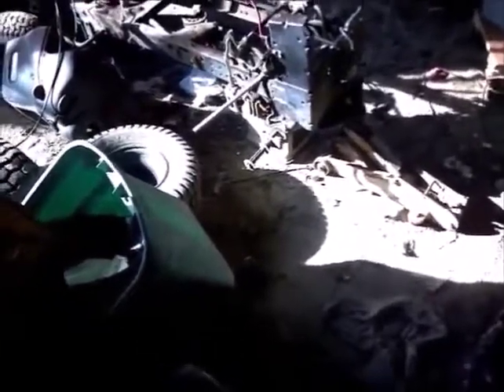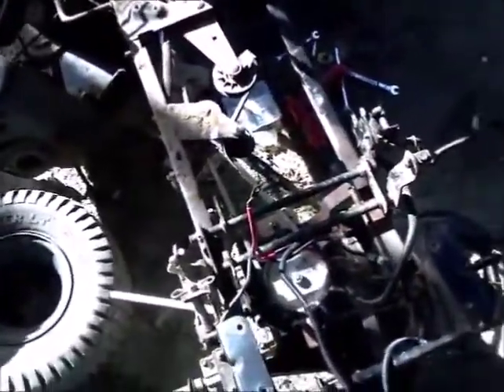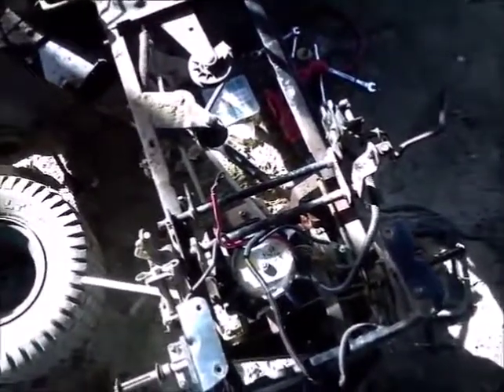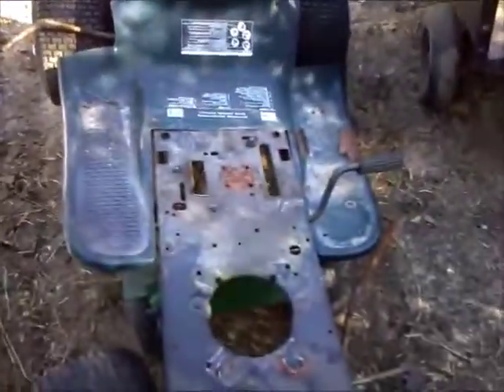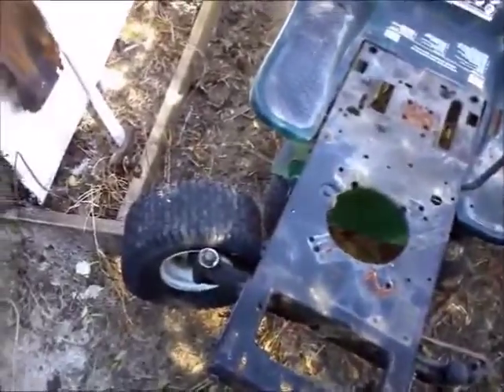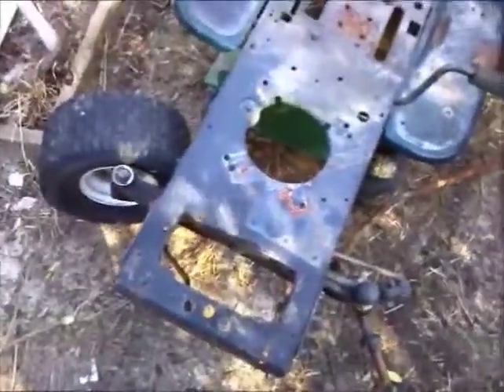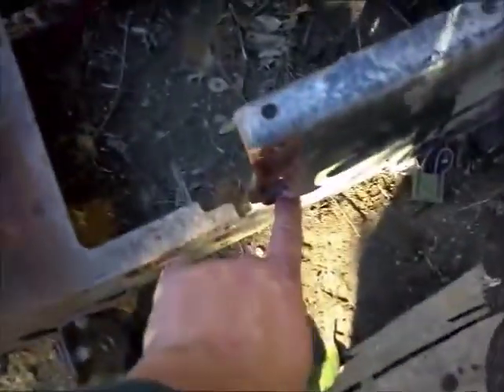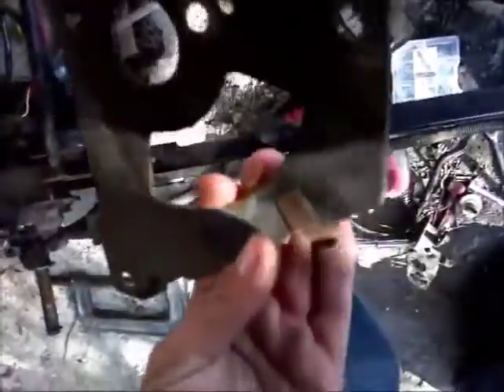SHIFTER FAIL FOR THE ARIENS